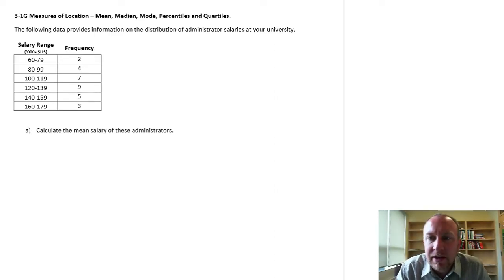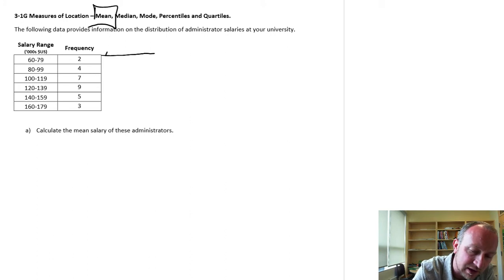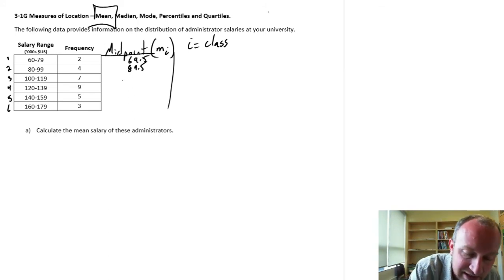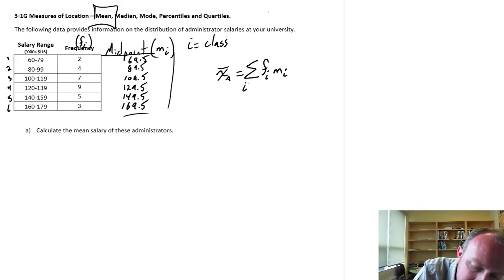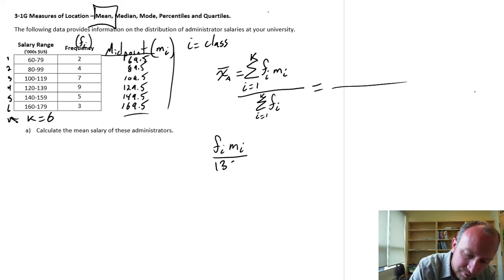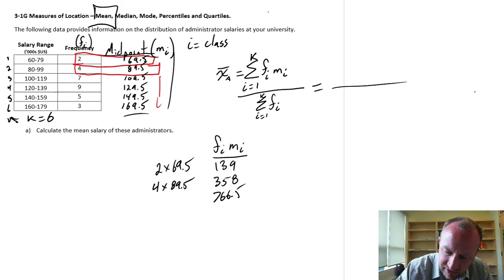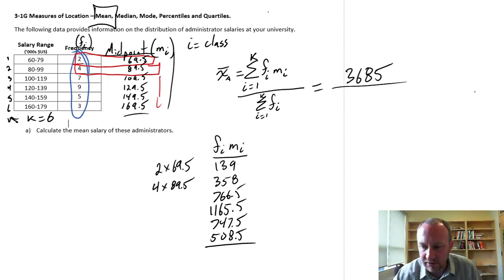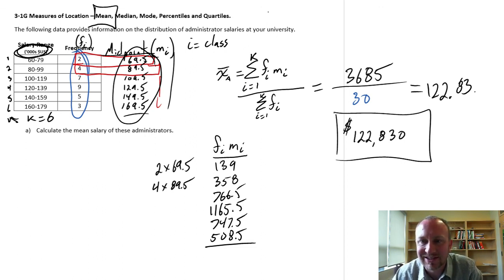Statistics Module 3 - Measure of Location: Mean, Median, Mode - Problem 3-1G